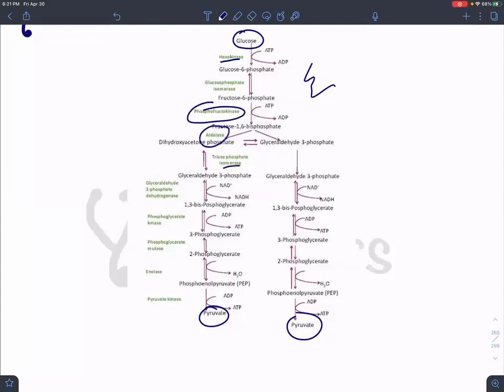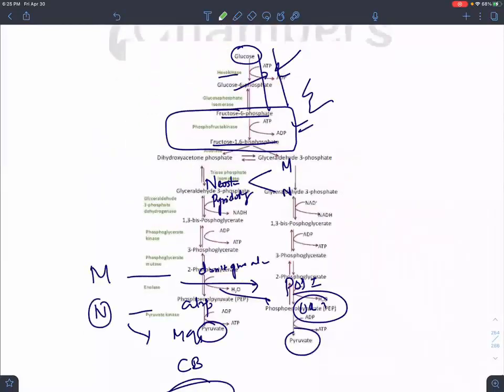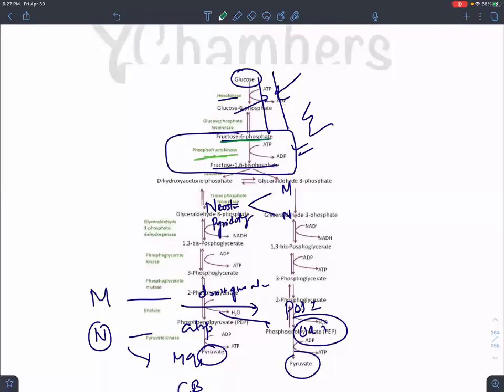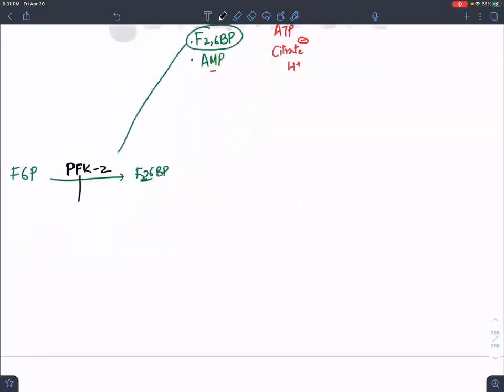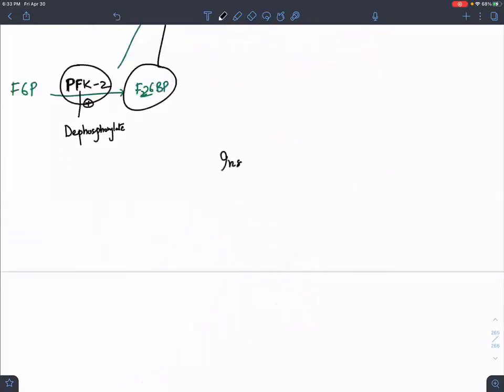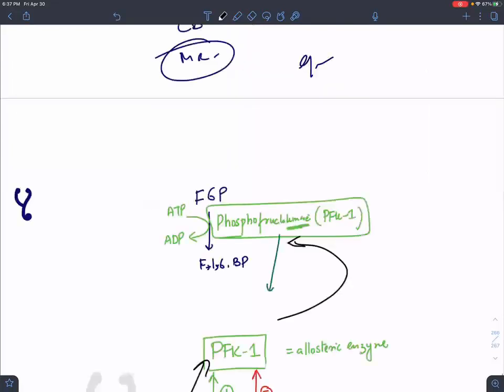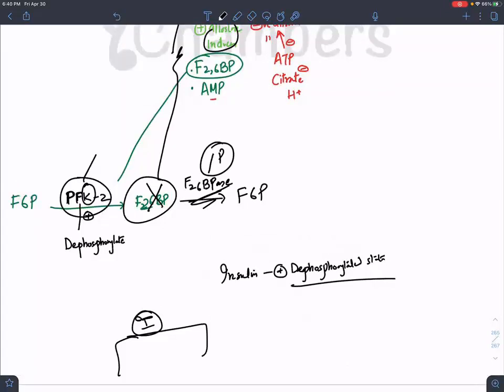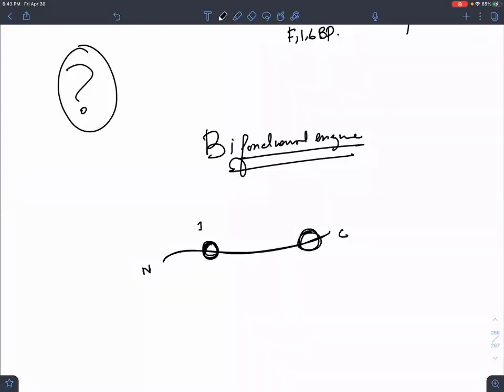Live Classroom(Biochemistry) - Regulation of Phosphofructokinase enzyme (PFK-1) in Glycolysis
Learn glycolysis and action of glucagon with this video